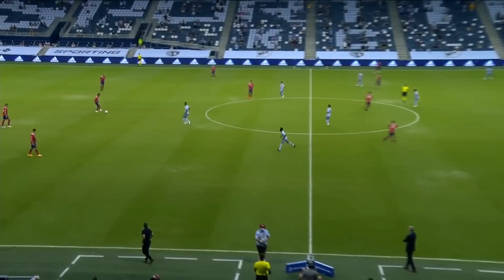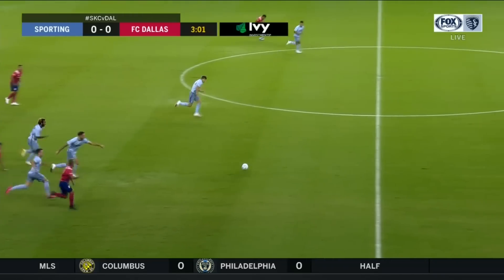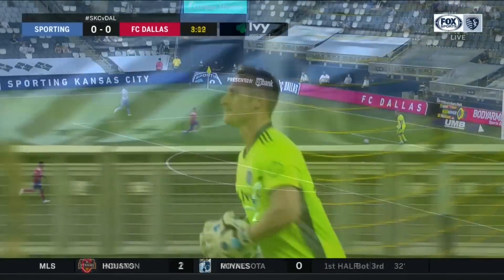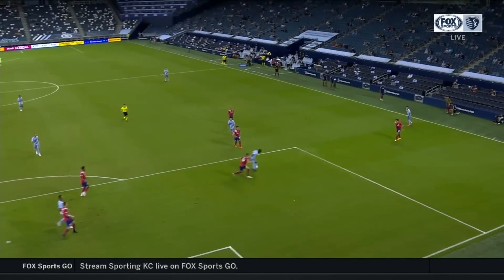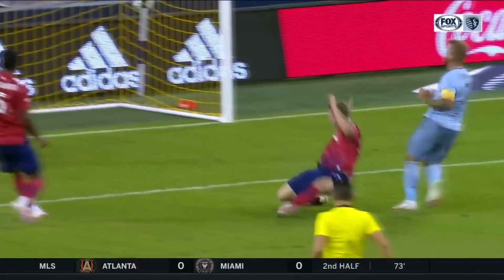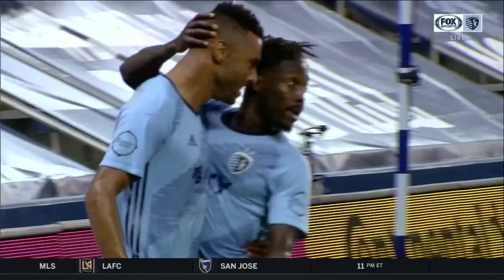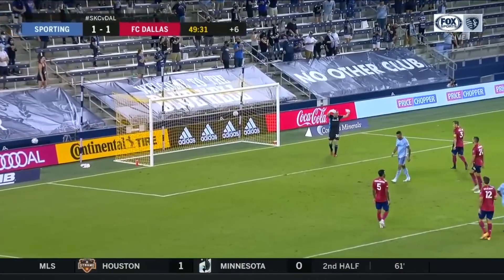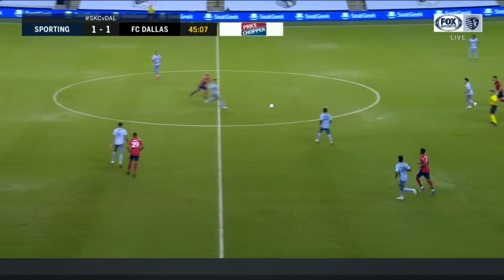Sporting Kansas City vs. FC Dallas | September 2, 2020 | MLS Highlights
After one point from their last two games, Sporting Kansas City are looking to get back to their form that saw them win three consecutive regular season games when they host an FC Dallas side hoping to build off a 3-1 victory over Minnesota United that snapped a four-match winless streak.